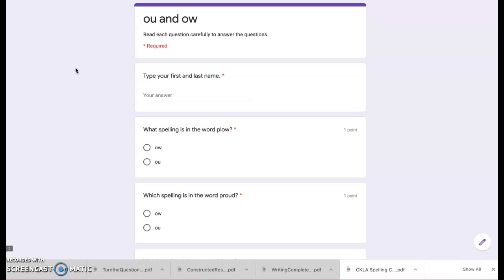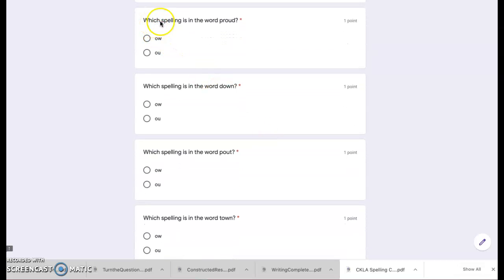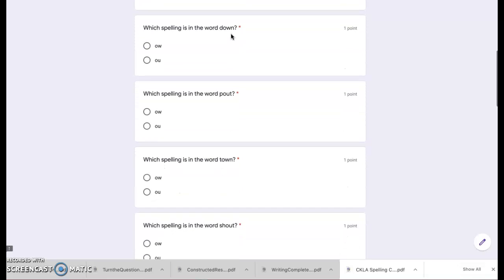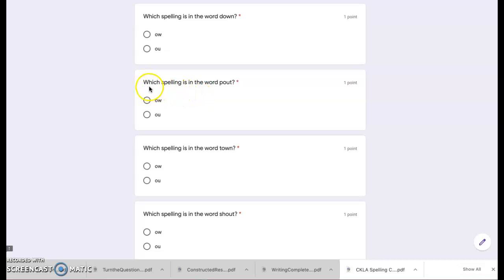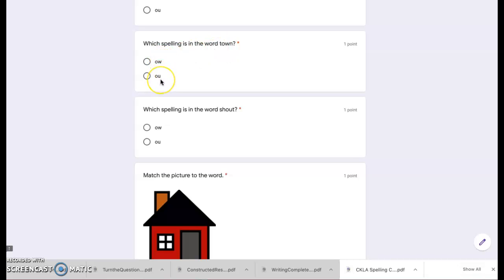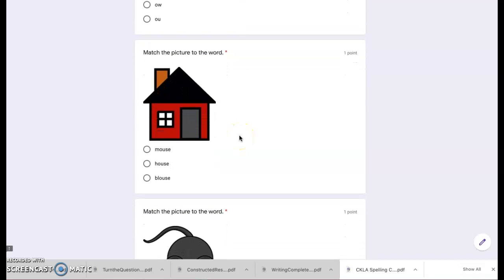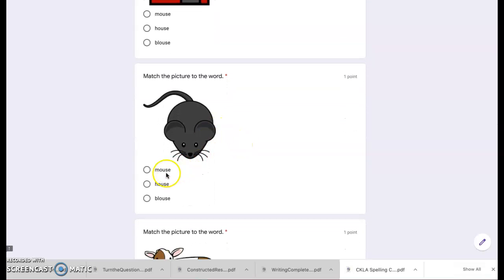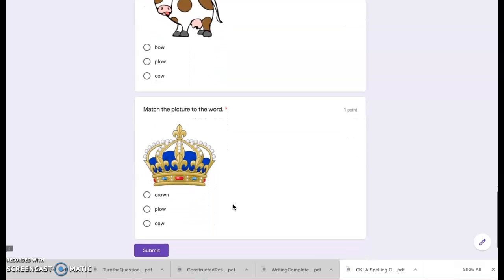ou and ow